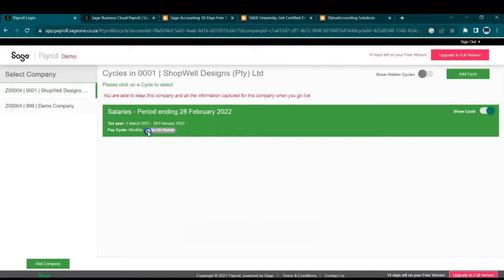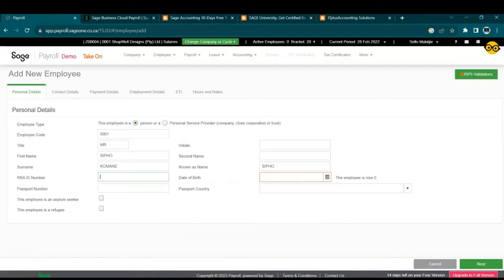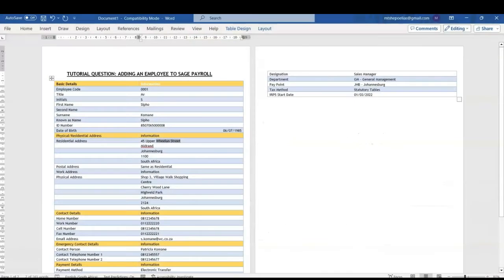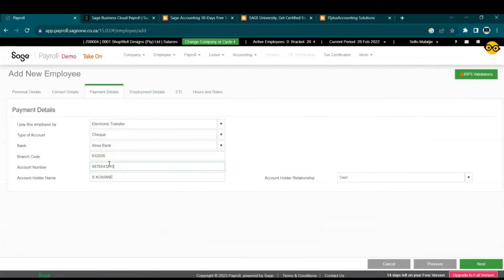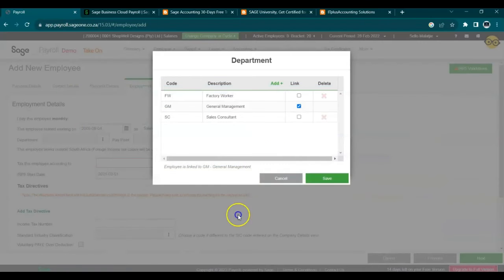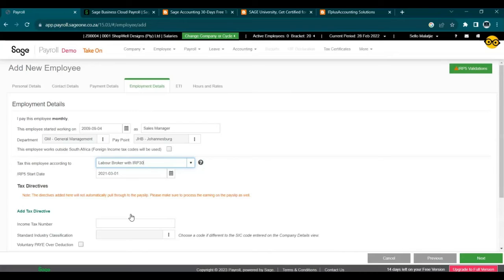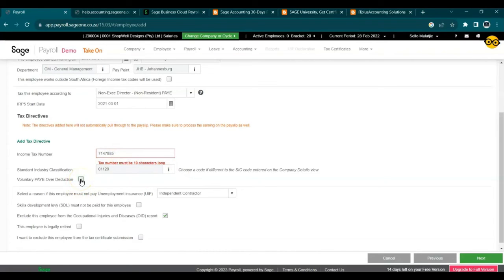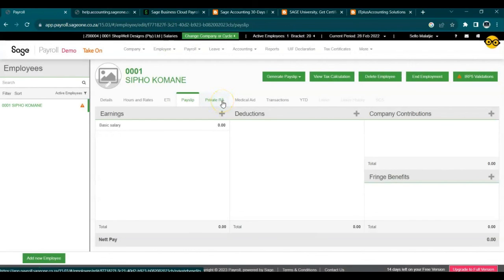Sage Payroll - Adding a New Employee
This video demonstrates how to add a new employee to Sage Payroll.

This video demonstrates how to ? on sage pastel accounting. A brief tutorial question is utilized for the utmost benefit of all viewers.

TopSkills now offers memberships to it's wide and growing family. These memberships gives you access to new and exciting perks. The membership levels are split into four from a cheap subscription and appreciation fee of R19.99. The levels are as follows and offer you exciting and customised perks from Priority reply to comments, Early access to new videos, Exclusive members-only videos, Members-only chat rooms and many more. Join us today, Prosper tomorrow!

1. Bronze Membership
2. Silver Membership
3. Gold Membership
4. Platinum Membership

We also offer Private Tutoring & One on one session services on demand as follows:
           1. Student at any institution of higher learning: R120/hour
           2. Any professional in practice: R170/hour

Estimated structure to cover Pastel Accounting Areas
1. INPUT: Edit and Setup Tabs : 2 hours
 Includes among others:
      1.1 Adding and Setting up a new company
      1.2 Adding and Editing Customer, Supplier and Inventory Masterfiles/Accounts
      1.3 Creating and Editing Users and User Permissions
      1.4 Adding and Editing Sales Representatives/Agents/Sales People
      1.5 Adding and Editing Payment Terms(discounts)
      1.6 Adding and Editing Pricelists
2.PROCESSING : Process tab - 3 Hours
Includes among other:
      2.1 Processing Cashbook Payments and Receipts.
      2.2 Processing Customers, General and Supplier Journals
      2.3 Processing Opening Balances
      2.4 Performing/ Processing Bank Reconcliations
      2.5 Processing Supplier and Customers Documents
            2.5.1 Quotations
            2.5.2 Orders
            2.5.3 Goods Received Notes
            2.5.4 Invoices
            2.5.5 Credit and Debit Notes
3. OUTPUT: 1 Hour
       3.1 Printing/Viewing Customer & Supplier Documents
       3.2 Printing/ Viewing Customer, Suppliers & Inventory Masterfile Listings
       3.3 Printing/Viewing  Customer, Supplier Age Analysis
       3.4 Printing/Viewing Financial reports
              3.4.1 Trial Balance
              3.4.2 Income and Financial Position(Balance Sheet) Statements

Should you wish to download Pastel Software's, Material, use Sage Pastel Cloud Accounting Software, get offers and discounts on Software Purchases, Read on how to go about training and obtaining certification and more.